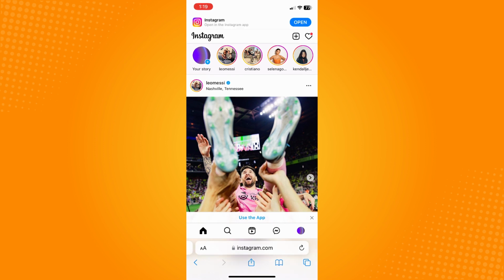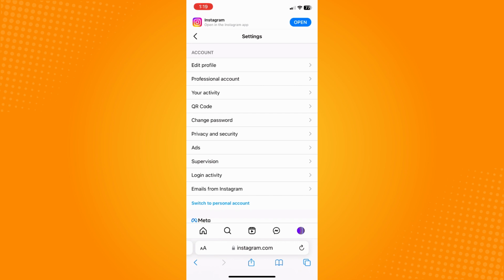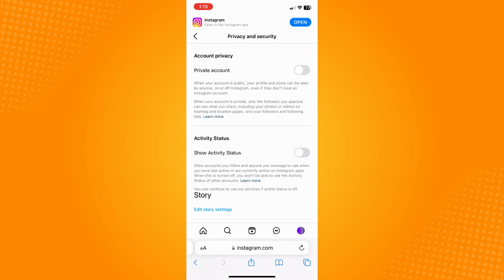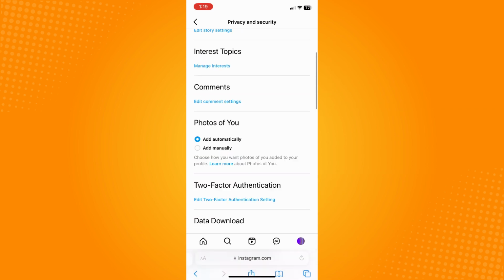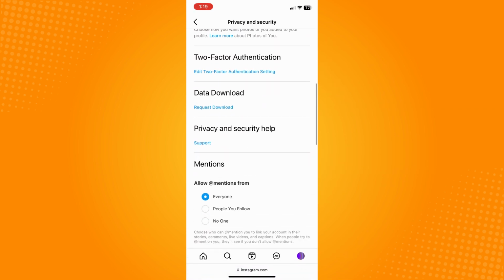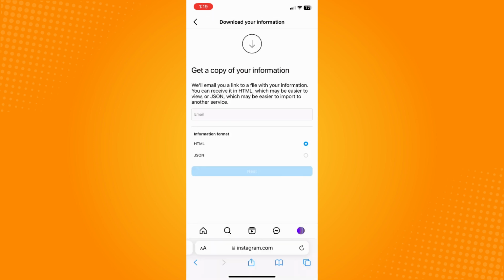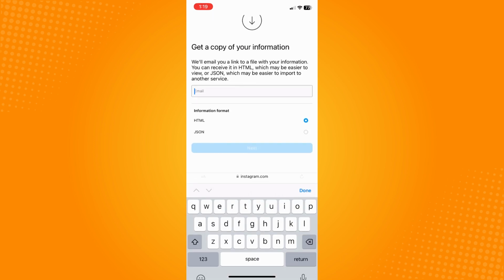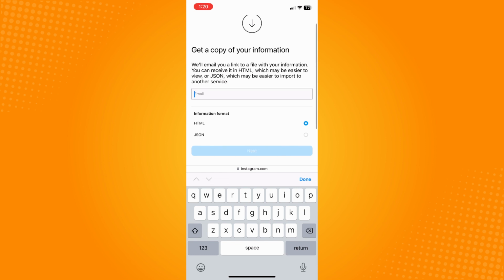How to See Sent Follow Request on Instagram and Cancel Them (2023)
Learn‎‎‏‏‎ ‎How to See Sent Follow Request on Instagram and Cancel Them

In this video I will show you‏‏‎ ‎how to see sent follow request on instagram and cancel them